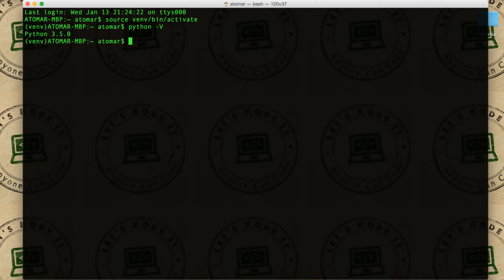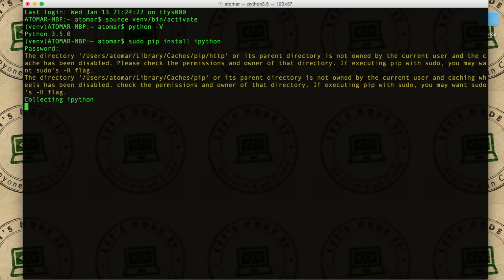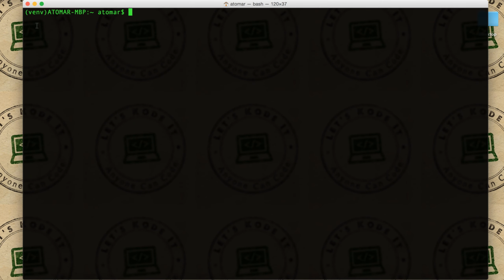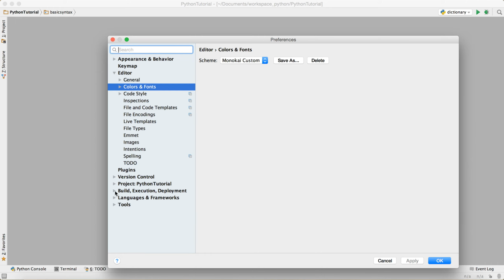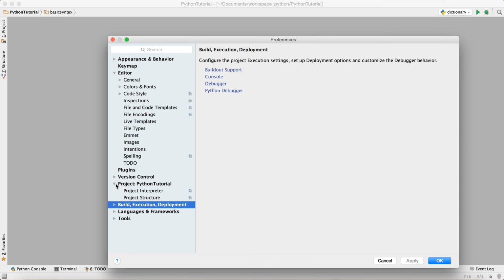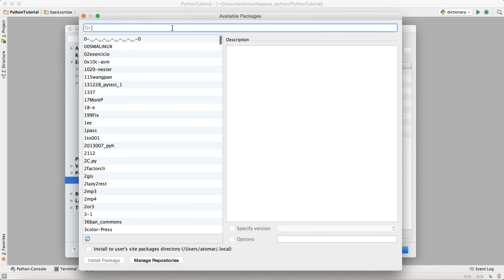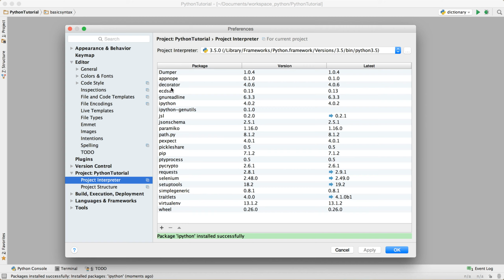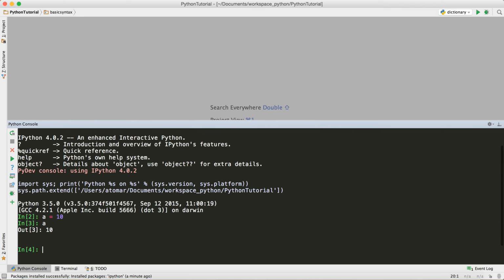SET UP OF IPYTHON INSTALLATION || LATEST 2020 || ITTOOLSTRAINING